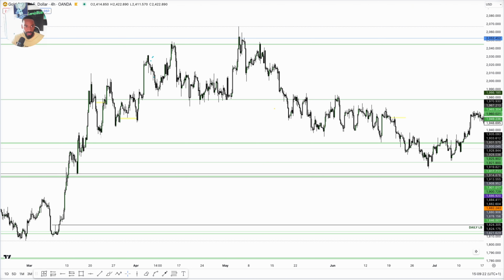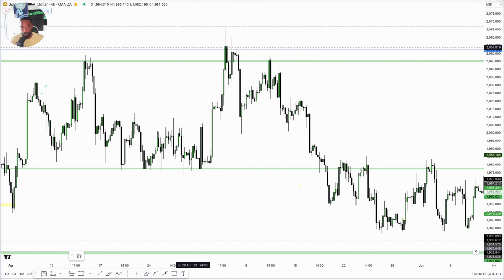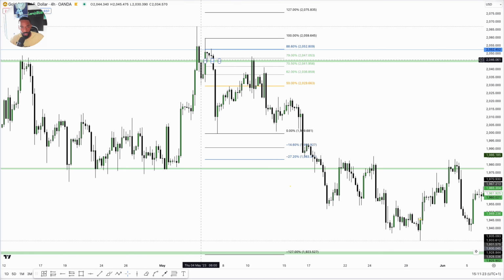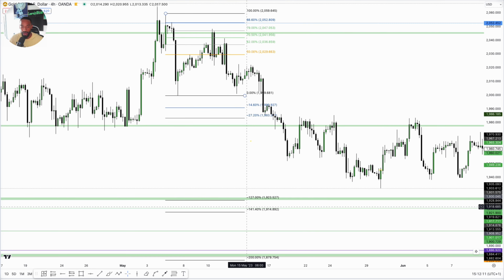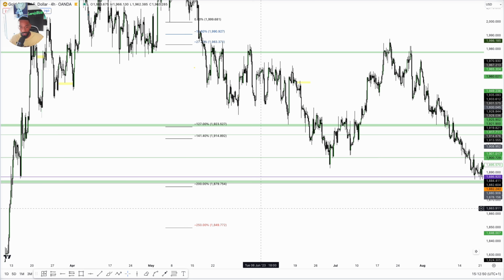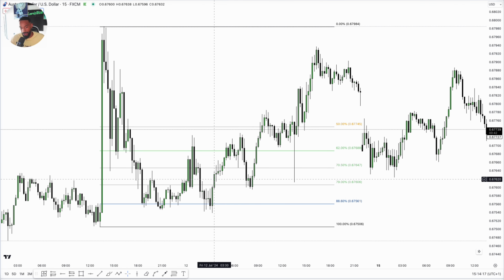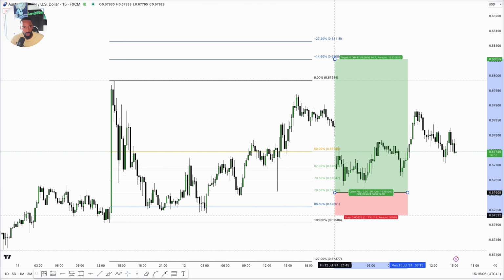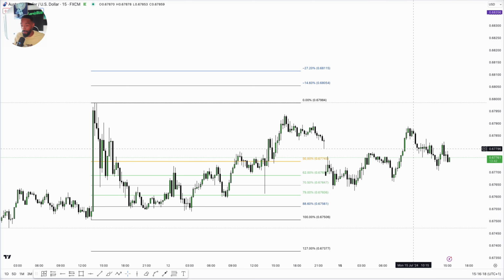HOW TO USE THE FIBONACCI TOOL IN 5 MINUTES | CHEAT SHEET | ICT